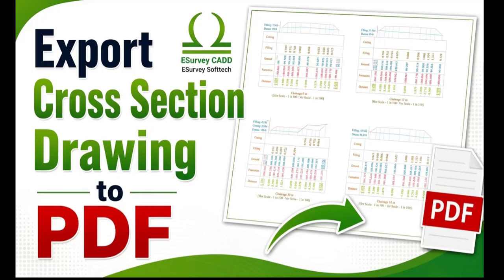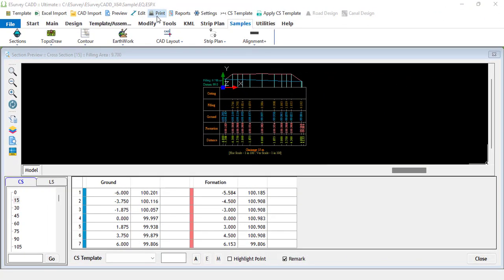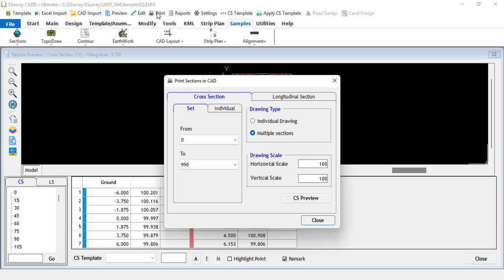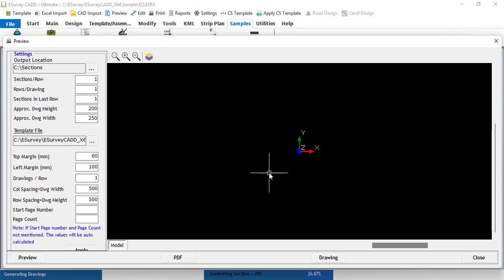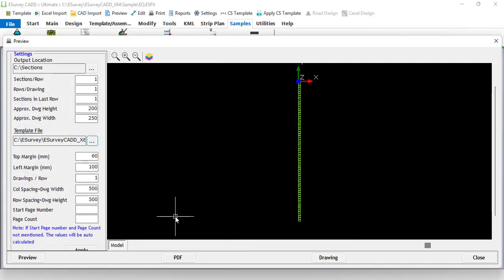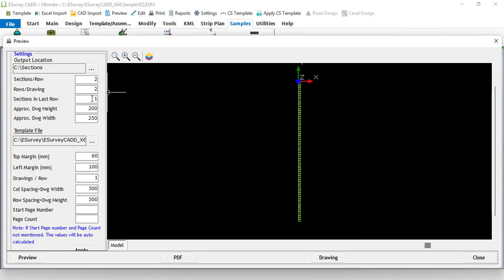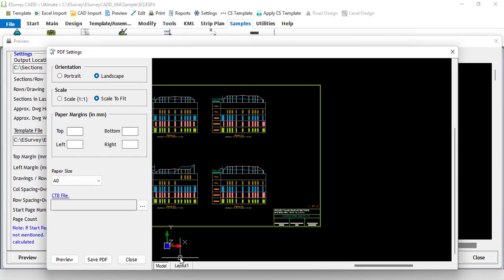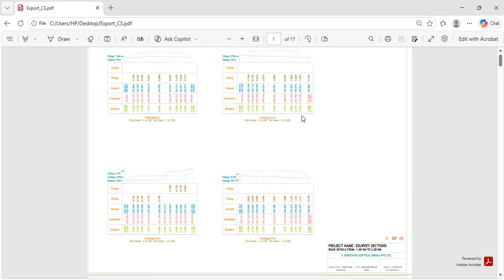How to Export Cross-Section Drawings to PDF in ESurveyCAD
Learn how to export Cross Section (CS & LS) drawings as professional PDF files using ESurvey CADD

This step-by-step tutorial explains how to print multiple cross sections with drawing templates, configure layout settings, preview the arrangement, and export the final output as PDF or CAD drawings.

In This Video:
✔️ Open the Print Sections window
✔️ Configure multiple cross section settings
✔️ Set horizontal and vertical scales
✔️ Adjust margins and spacing in preview
✔️ Configure rows, columns, and template arrangement
✔️ Select and apply drawing templates
✔️ Preview and review the output
✔️ Export Cross Section drawings to PDF
✔️ Save drawings as CAD files if required

This tutorial is useful for surveyors, highway engineers, railway engineers, and CAD professionals working with longitudinal and cross section drawings.

Help Guide:
Export Cross Section Drawing to PDF Help Page

Chapters:
00:00 Introduction
00:18 Open Print Sections Window
00:55 Configure Cross Section Scales
01:25 Setup Preview Layout Settings
02:05 Select Drawing Template
02:30 Apply Settings and Review Output
03:00 Export to PDF or CAD
03:30 Final Output

ESurvey CADD Official Website provides advanced survey data processing, cross section generation, contour mapping, earthwork calculation, and CAD drafting solutions for survey professionals.